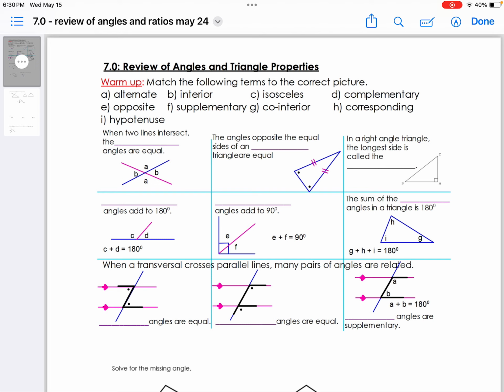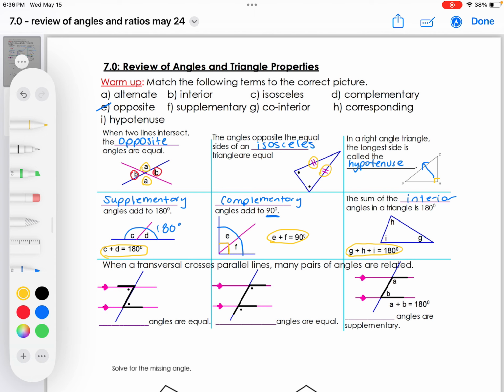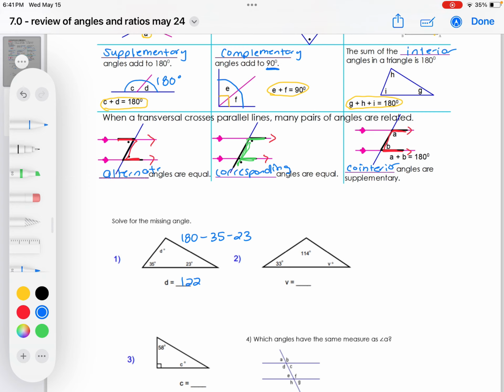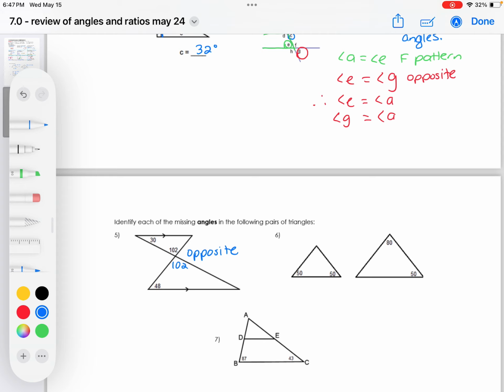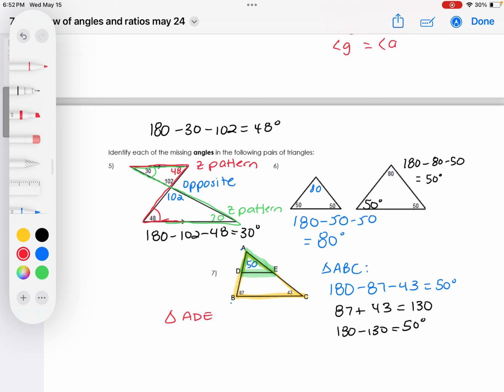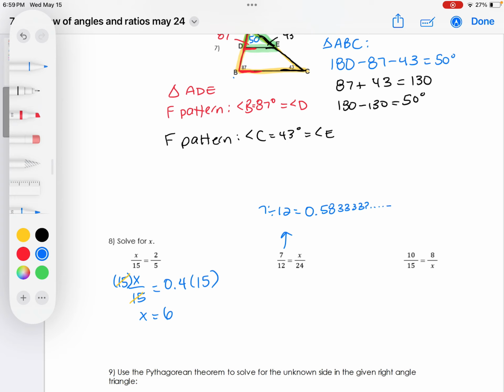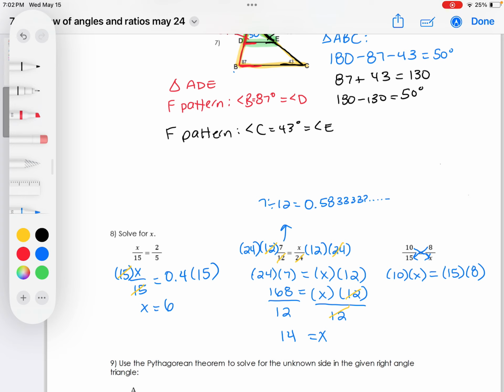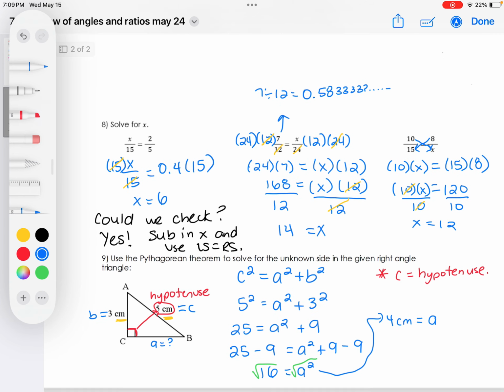7.0 - review of angles and triangle properties